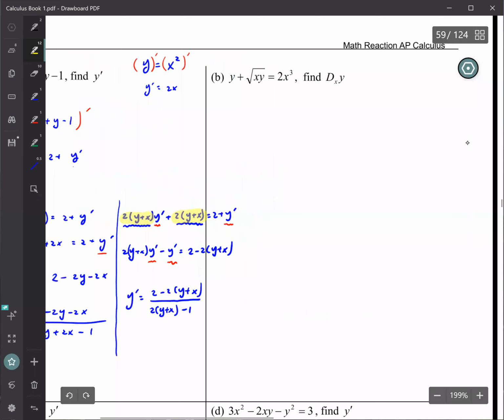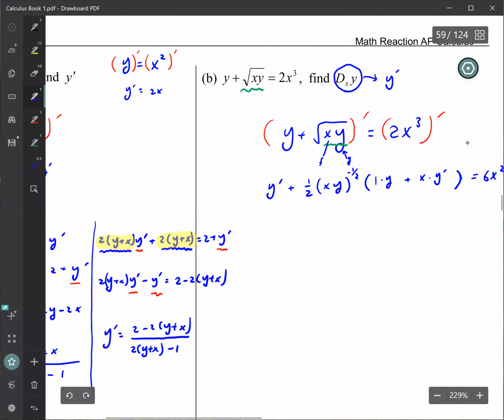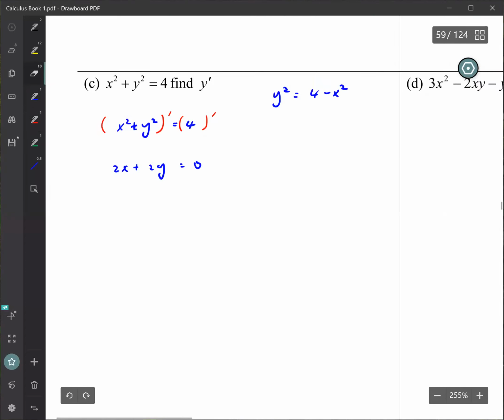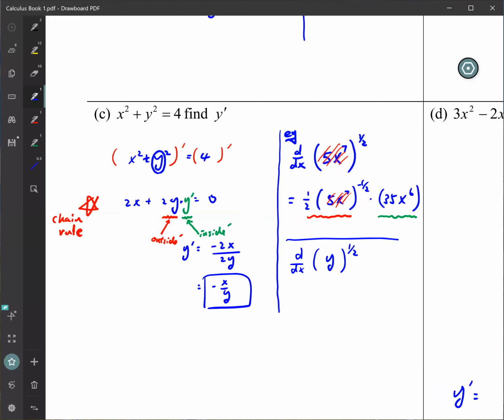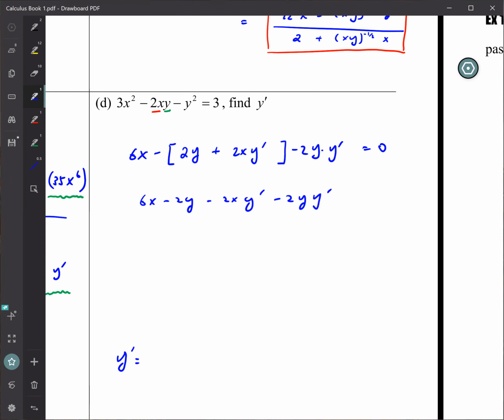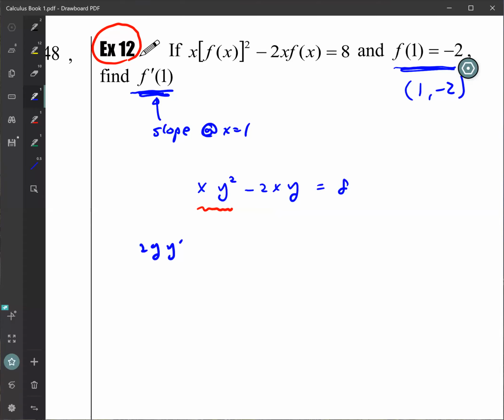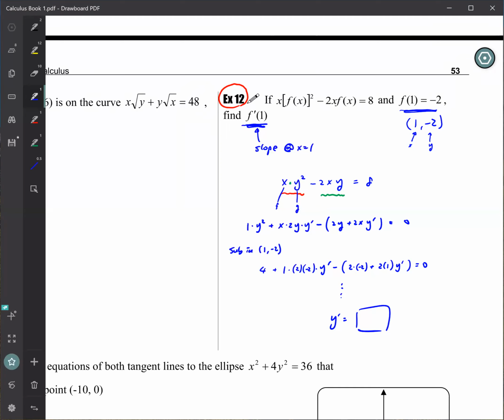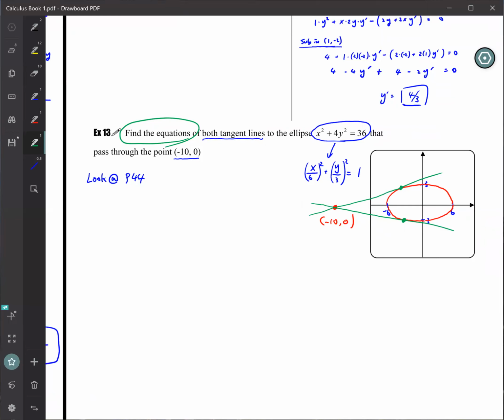28. Calculus: Implicit Differentiation